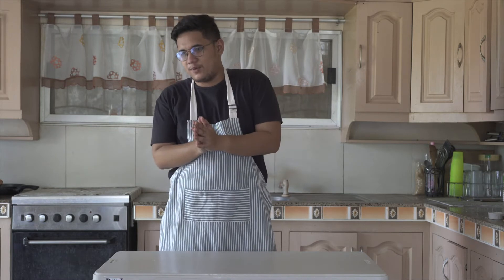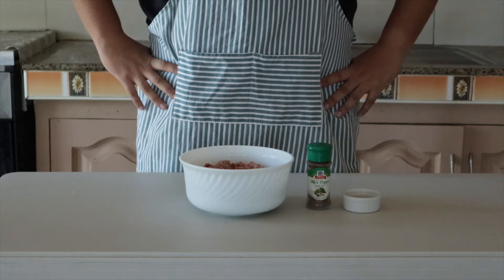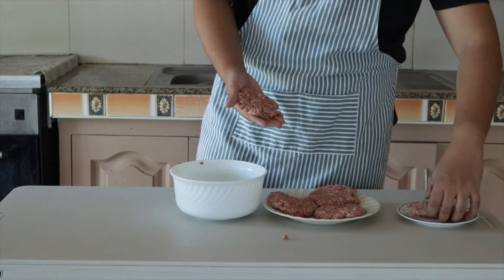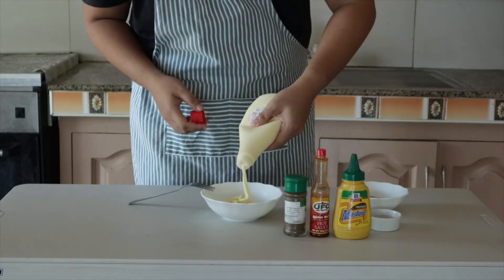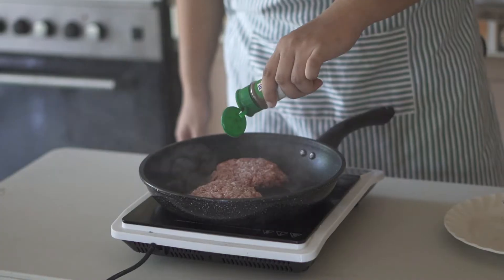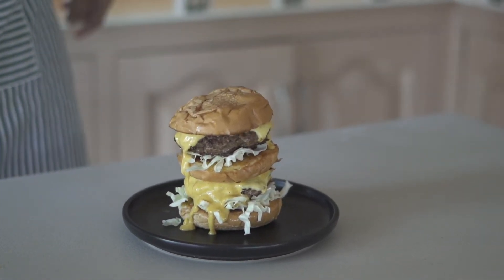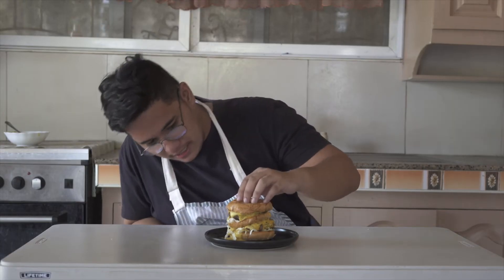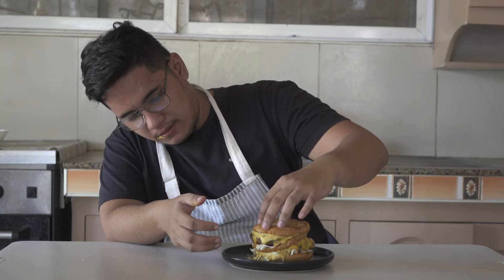the 1000 subscriber double cheeseburger special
in celebration of the milestone that we just reached, we made a cheeseburger and not just any cheeseburger it's double for double the deliciousness and double the caloric affair (lol). thank you guys for being a part of this great achievement. i promise you, more food content to come.

ingredients:
- ground beef
- buns
- cheese
- salt and pepper
- sweet onions & lettuce
- mayonnaise & mustard
- hot sauce and sugar
- butter & oil

prod. by i$mael jam

editor:
Rene Boy Amores Jr